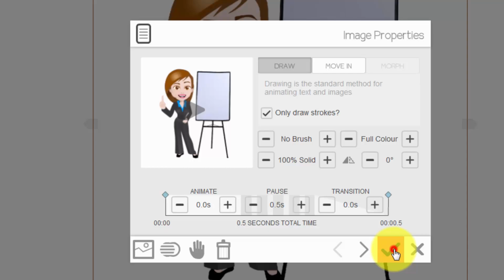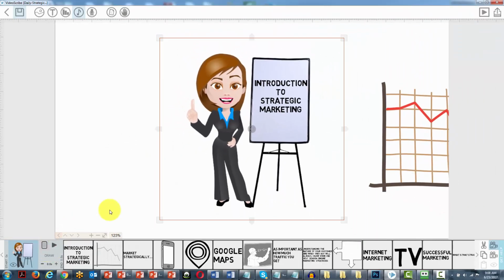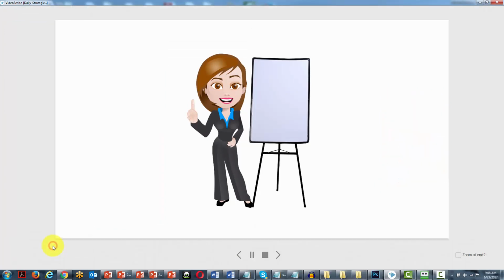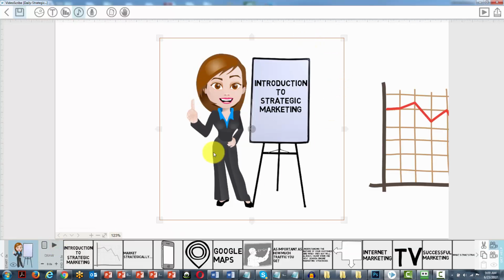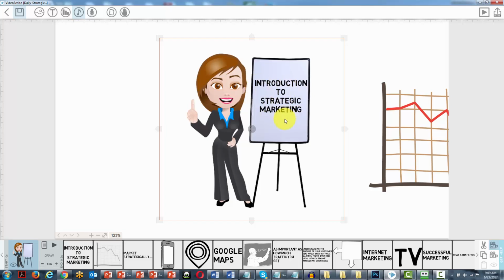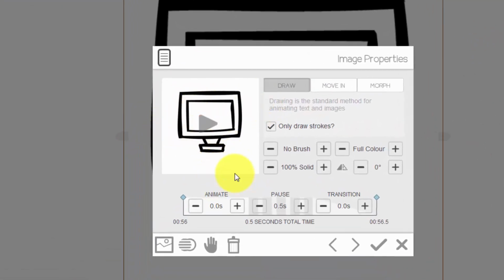16 ✏️ Timeline Operations Native Images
🖼️ Master timeline basics! Learn to import, layer, and time native images. Perfect for slideshows, explainers, or social media clips.
⏲️ Timing adjustments made easy!